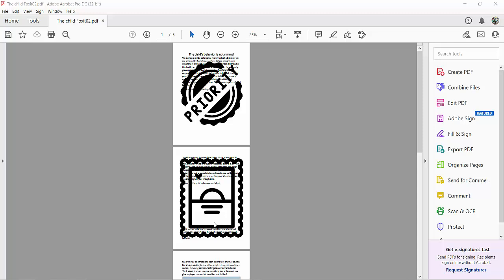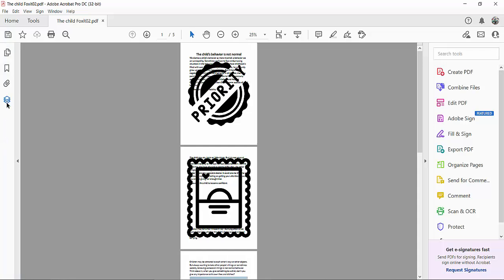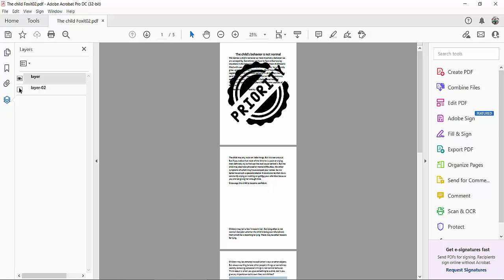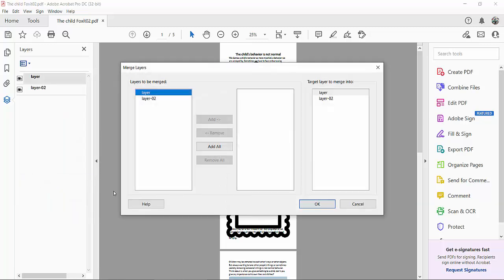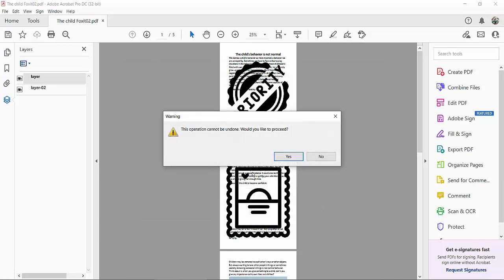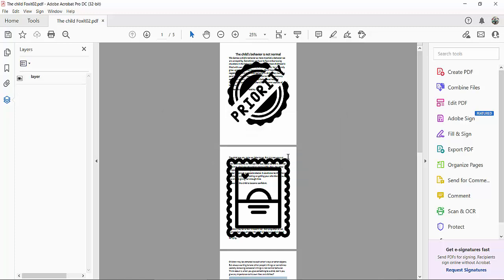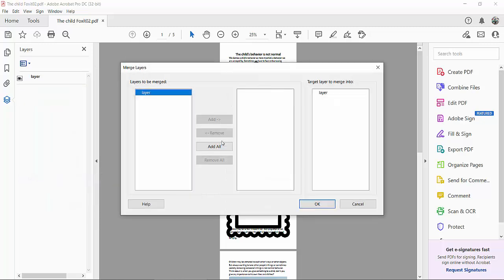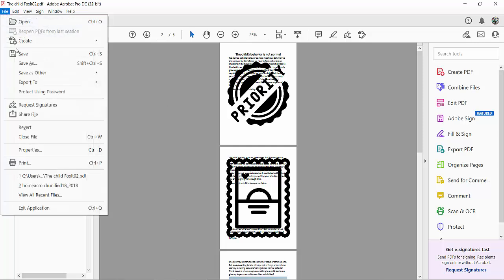How to Efficiently Merge Layers in PDF Files using Adobe Acrobat Pro DC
Hello everyone, Today I will show you. How to Efficiently Merge Layers in PDF Files using Adobe Acrobat Pro DC.